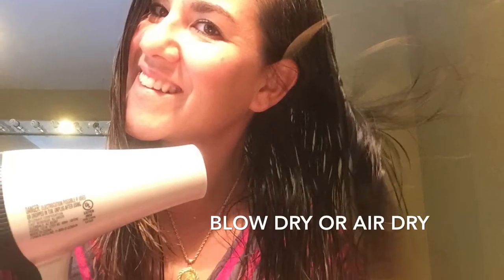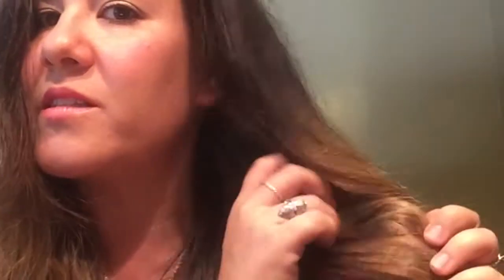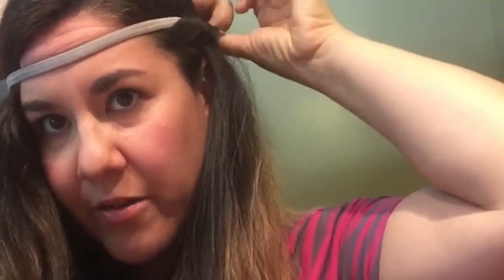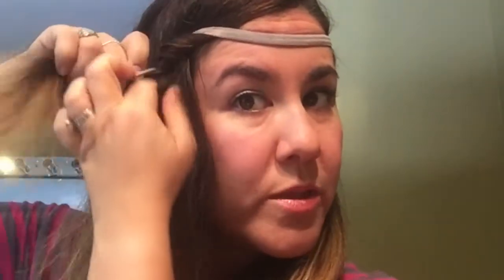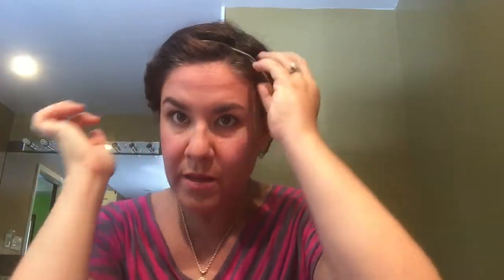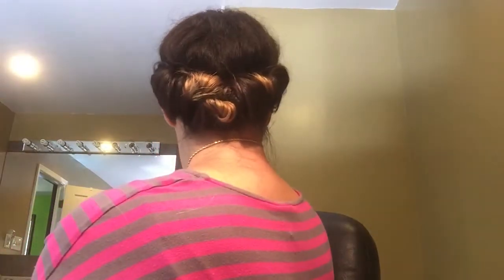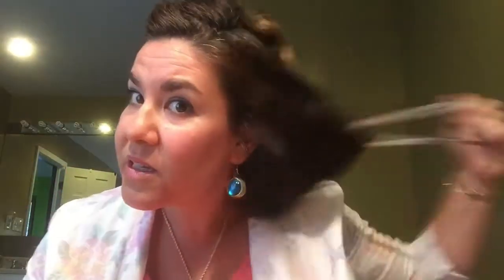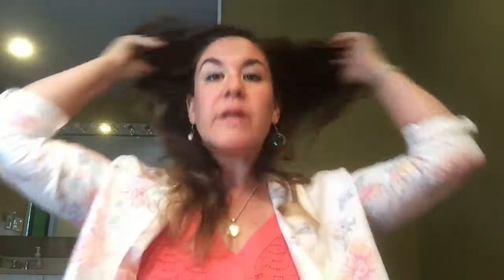No Heat Curls!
A how-to guide to making those sweet beach waves we all love!